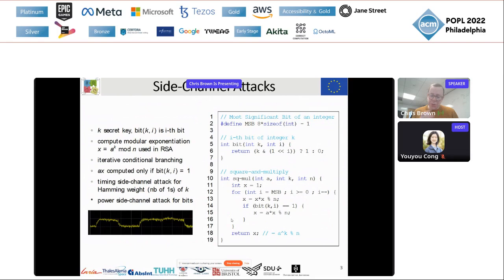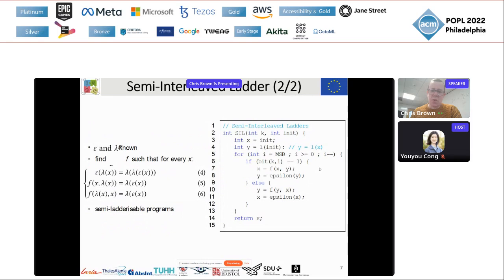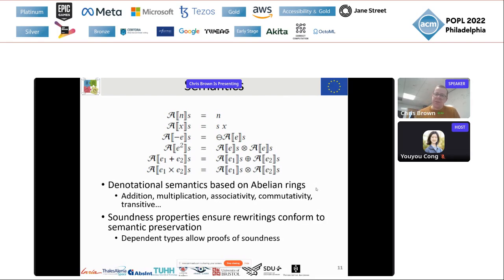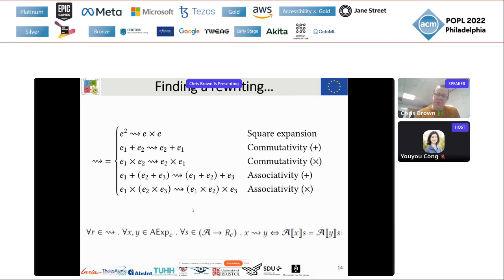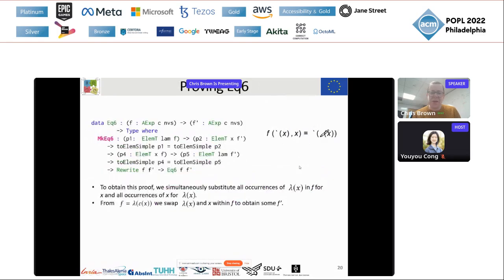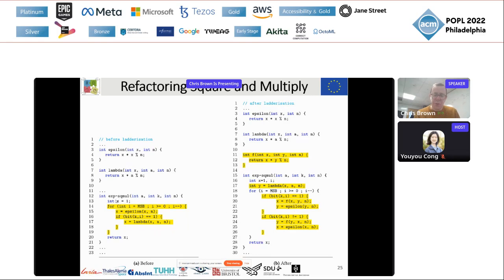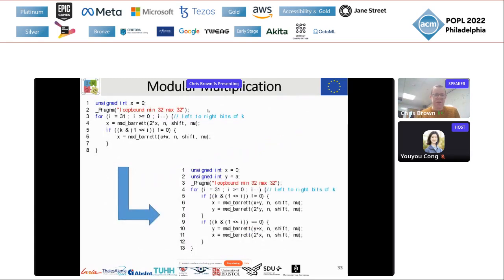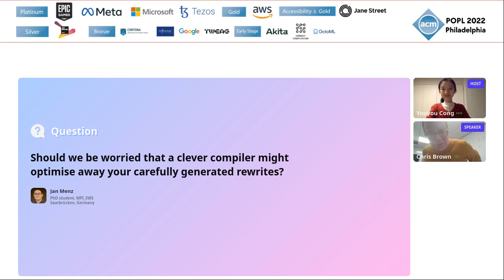[PEPM'22] Semi-Automatic Ladderisation: Improving Code Security through Rewriting and Depe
Title:[PEPM'22] Semi-Automatic Ladderisation: Improving Code Security through Rewriting and Dependent Types

Authors:Christopher Brown, Adam D. Barwell, Yoann Marquer, Olivier Zendra, Tania Richmond, Chen Gu

Description:Cyber attacks become more and more prevalent every day. An arms race is thus engaged between cyber attacks and cyber defences. One type of cyber attack is known as a side channel attack, where attackers exploit information leakage from the physical execution of a program, e.g. timing or power leakage, to uncover secret information, such as encryption keys or other sensitive data. There have been various attempts at addressing the problem of side-channel attacks, often relying on various measures to decrease the discernibility of several code variants or code paths. Most techniques require a high-degree of expertise by the developer, who often employs ad hoc, hand-crafted code-patching in an attempt to make it more secure. In this paper, we take a different approach: building on the idea of ladderisation, inspired by Montgomery Ladders. We present a semi-automatic tool-supported technique, aimed at the non-specialised developer, which rewrites (a class of) C programs into functionally (and even algorithmically) equivalent counterparts with improved security properties. Our rewriting mechanism provides refactorings that transform the source code into its ladderised equivalent, driven by an underlying verified rewrite system, based on dependent types. Our rewrite system automatically finds rewritings of C programs producing their equivalent ladderised counterparts for a subset of C. We demonstrate our ladder rewriting technique on a number of representative examples from the cryptographic domain, showing increased security thanks to the process.